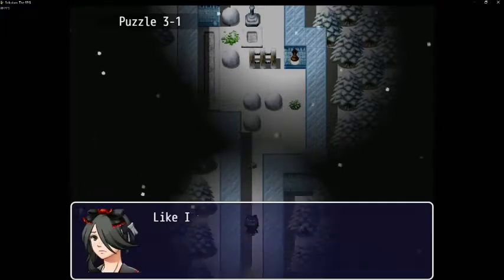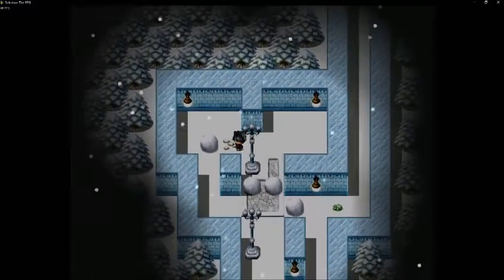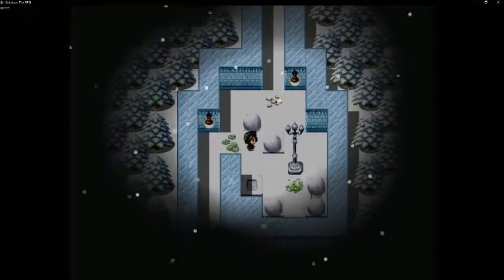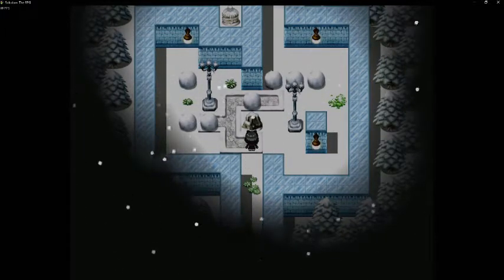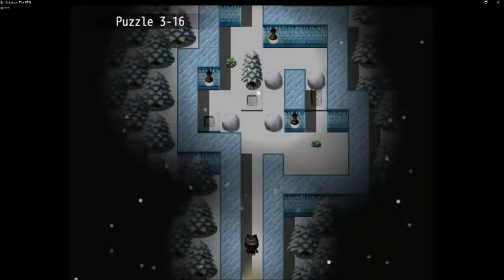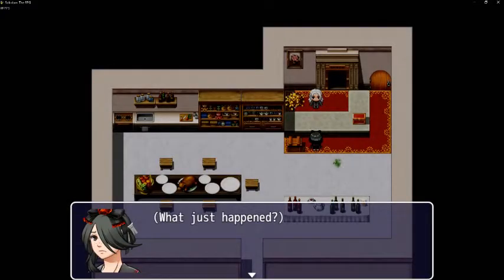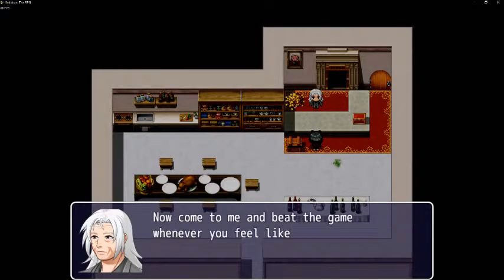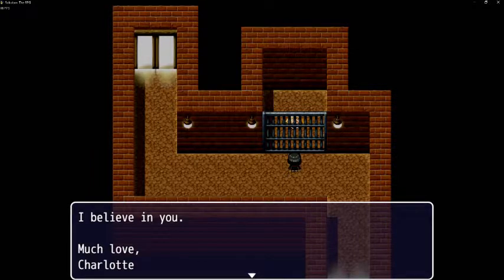Sokoban: The RPG - Developer Commentary Playthrough 4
Audio level is pretty low; just turn up the volume and it should be fine.
The purpose of these videos is to provide some commentary about the game while showing the solutions to all the puzzles and riddles.
Thus you may regard these videos as a reference guide in case you are really stuck in the game.

Useful timestamps:
00:48 Puzzle 3-1
02:03 Puzzle 3-2
02:54 Puzzle 3-3
04:04 Puzzle 3-4
05:16 Puzzle 3-5
06:37 Puzzle 3-6
08:29 Puzzle 3-7
09:20 Puzzle 3-8
11:26 Puzzle 3-9
12:49 Puzzle 3-10
14:18 Puzzle 3-11
16:02 Puzzle 3-12
17:23 Puzzle 3-13
19:49 Puzzle 3-14
21:26 Puzzle 3-15
24:57 Puzzle 3-16
26:02 Puzzle 3-17
31:05 First riddle
35:12 Second riddle